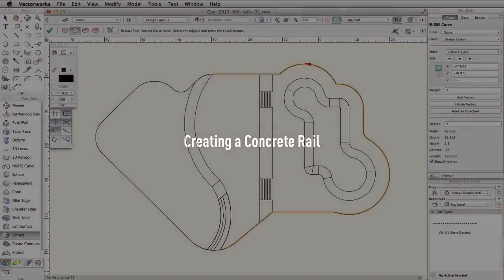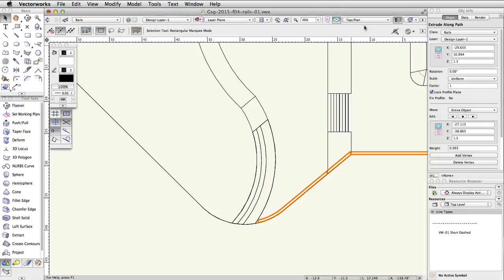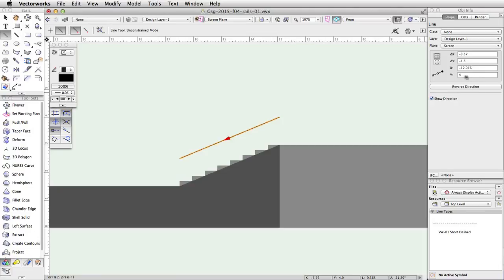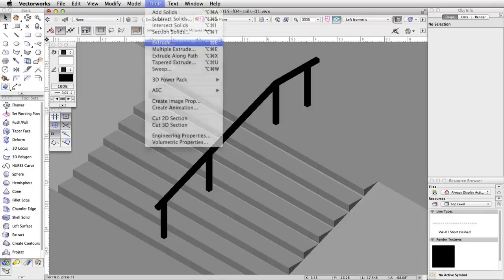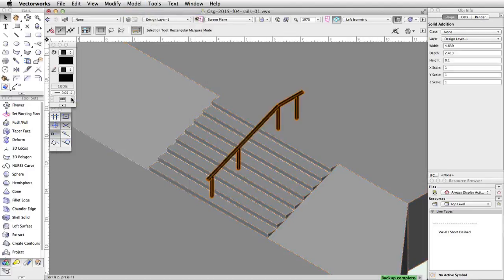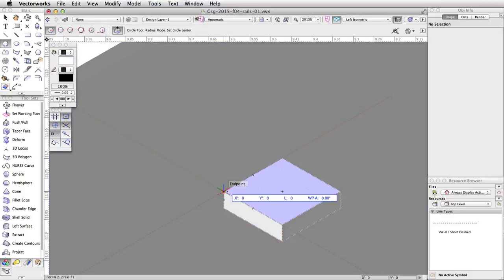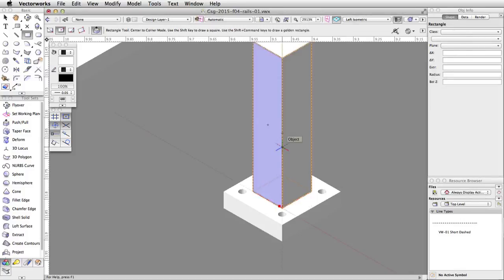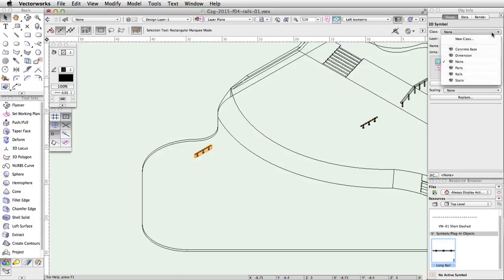Freeform Modeling - Rails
Rails

In this video, we will use the Extract tool to create a 3D path for a concrete rail. Then, we will create a profile object and use the Extrude Along Path command to create the rail along the path.